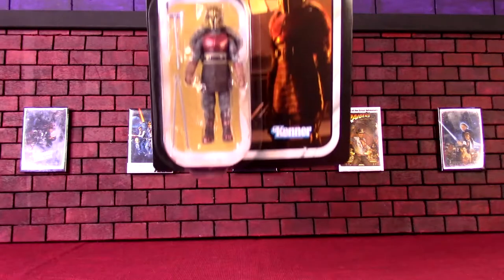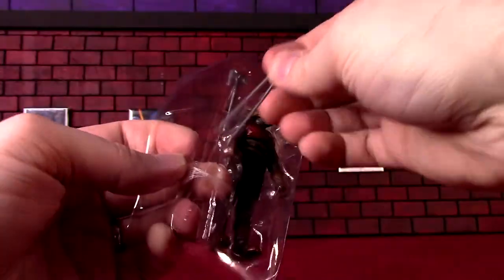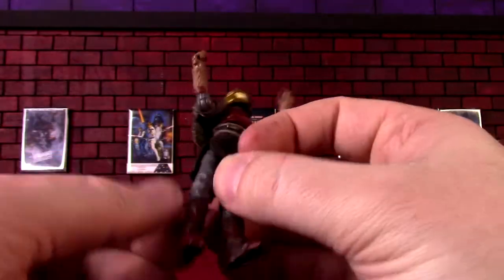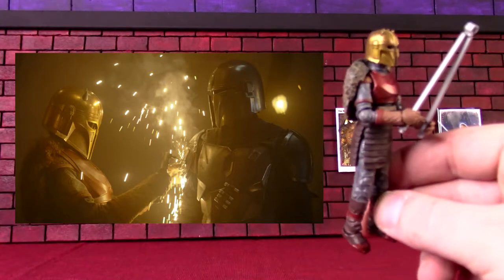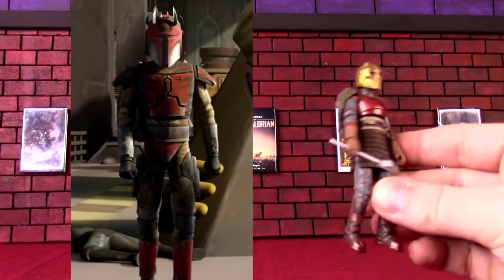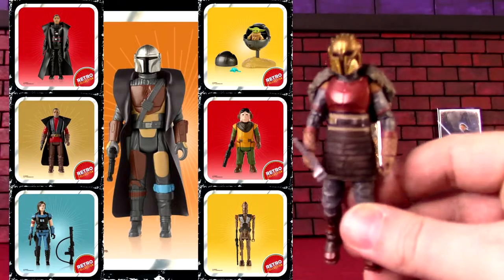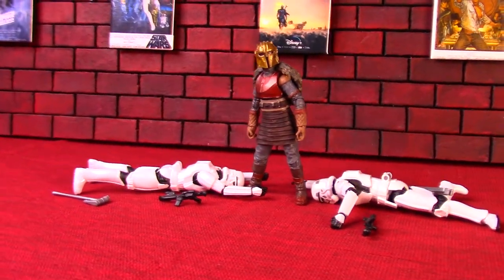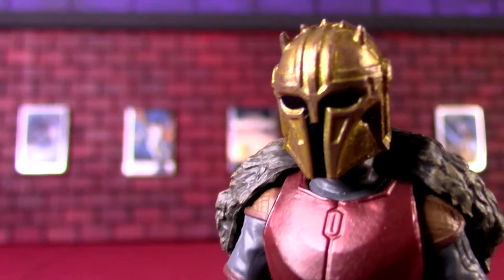The Armorer Star Wars The Vintage Collection Review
The Armorer builds my review of her Vintage Collection Star Wars figure.